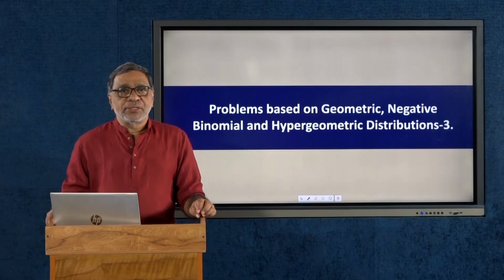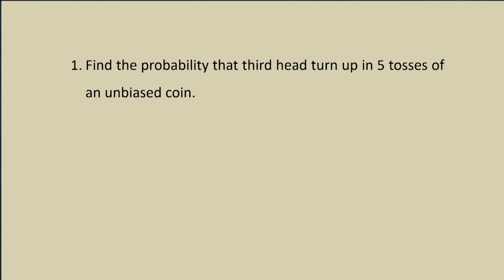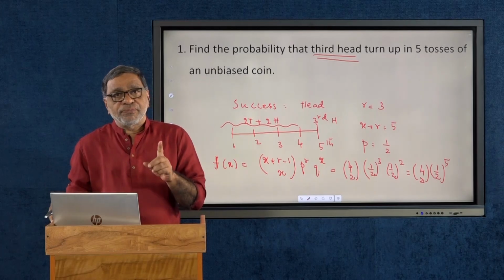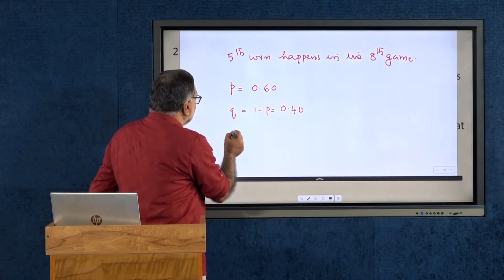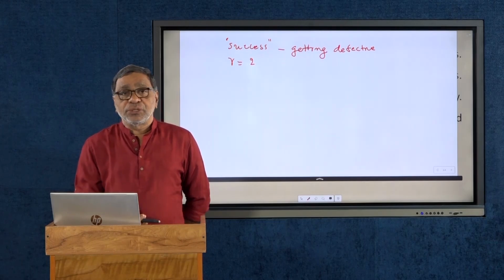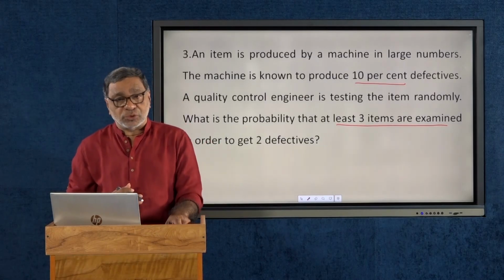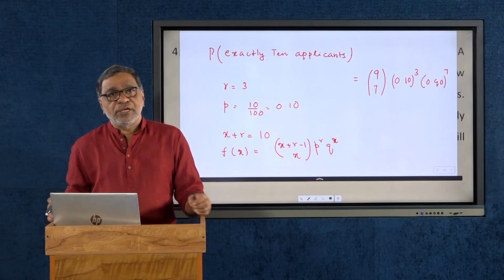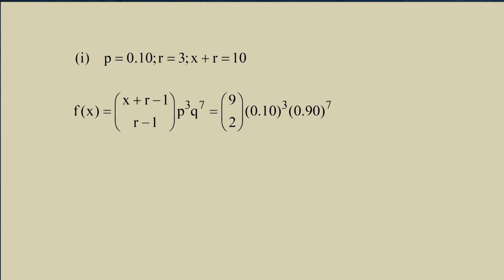31 PROBELM BASED ON GEOMETRIC,NEGATIVE BINOMAL AND HYPERGEOMETRIC DISTRIBUTION 3#swayamprabha